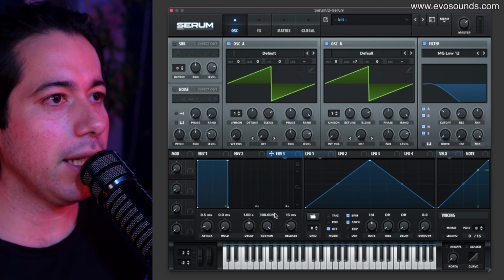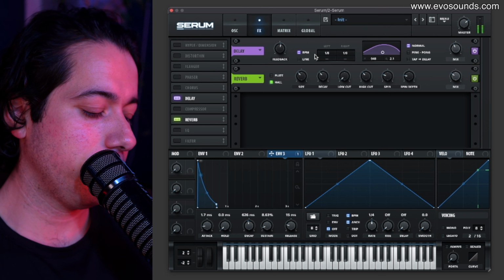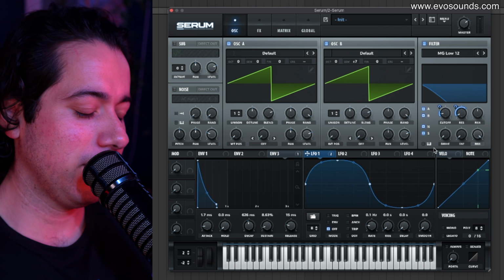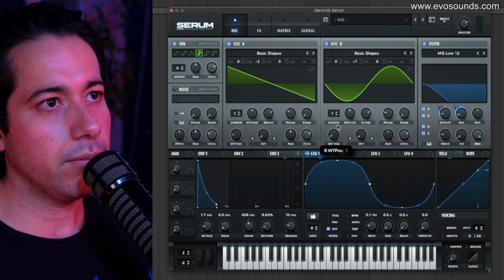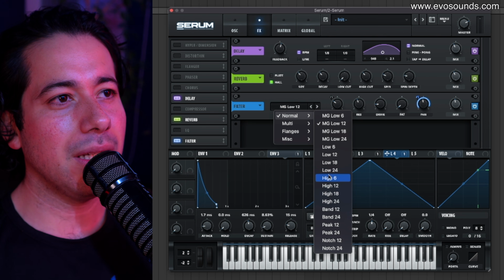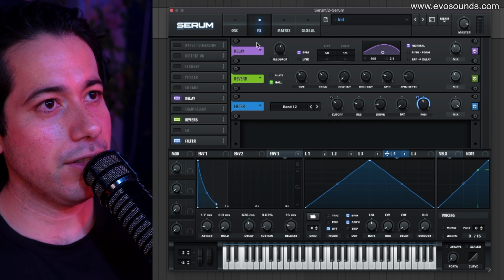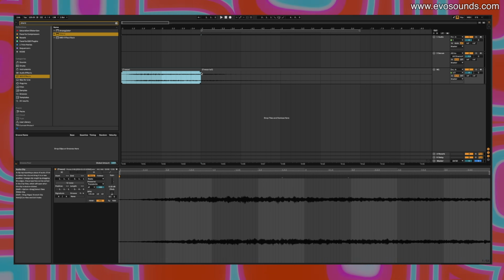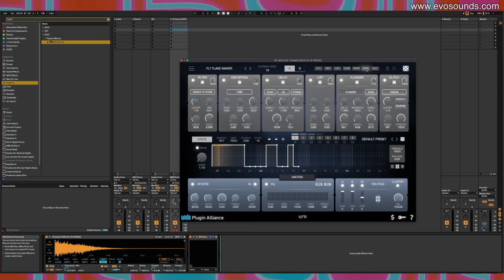How To Create Minimal House Synths Like A PRO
In this video, I show you how to create Minimal House Synth stabs like the pros using SERUM and breaking down the progress. You can also use Tantra 2 afterwards to really spice things up. I also show you how to sample from the kORG M1 Like these producers would.

Timestamps
00:00 Intro
00:31 Serum Synths
11:26 Using KORG M1 Sampling/Tantra 2
14:33 OUTRO